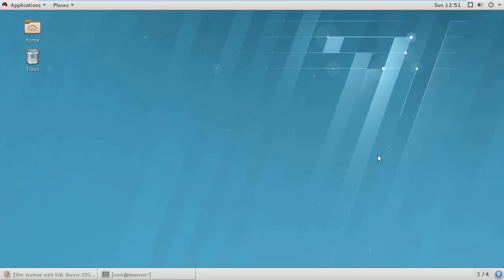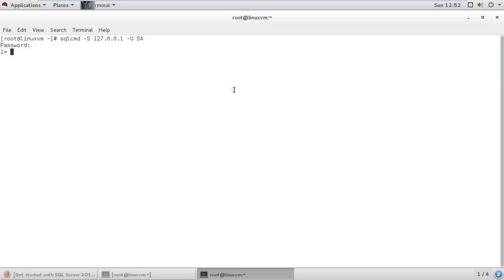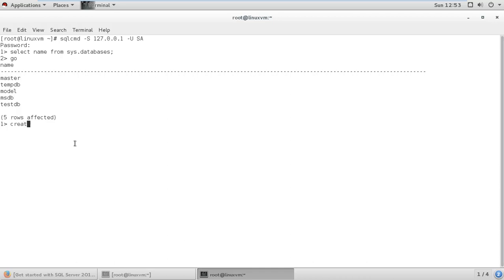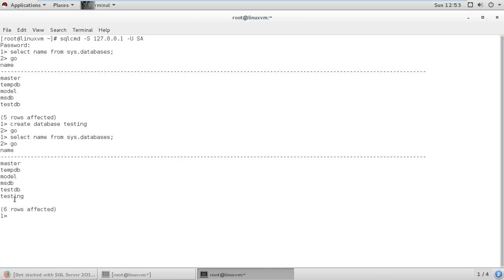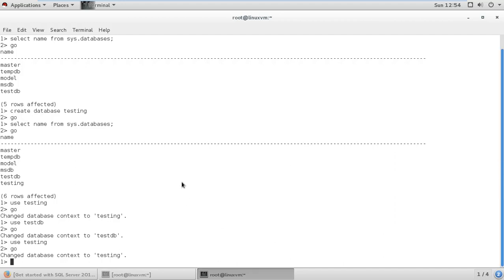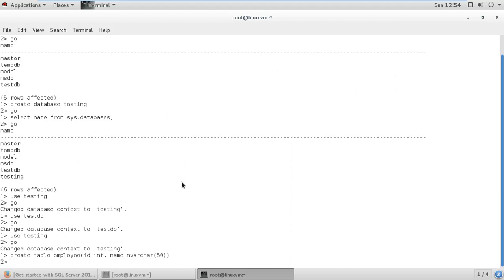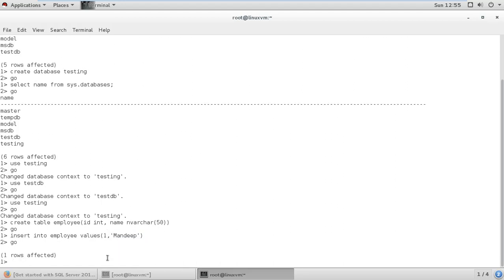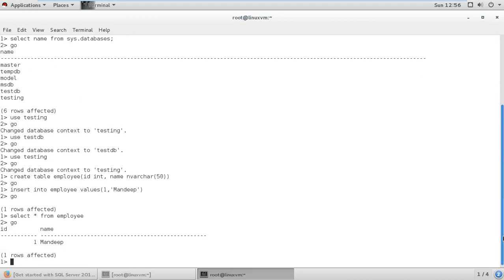How to Create Database in SQL Server on Linux | How to Create Table in SQL Server on Linux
Here i will show you guys, how to create database in SQL Server on Linux and how to create a table in SQL server on Linux. how to create database in sql server on linux. how to create table in sql server on linux.

Also we got a idea about how to insert data into tables in SQL Server on Linux. How to Create table in SQL Server Linux. How to Create Table in SQL Server Linux. How to Install SQL Server on Linux and Create a Database